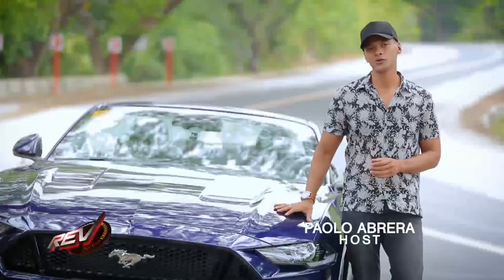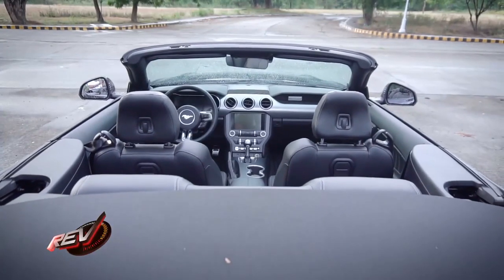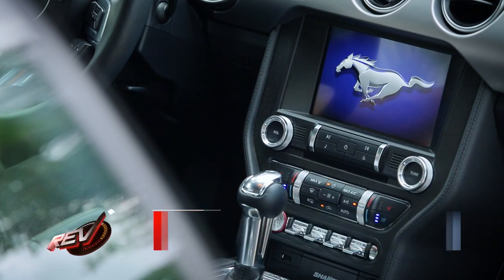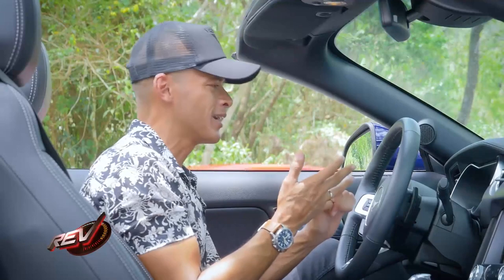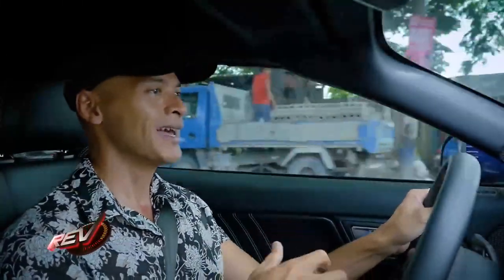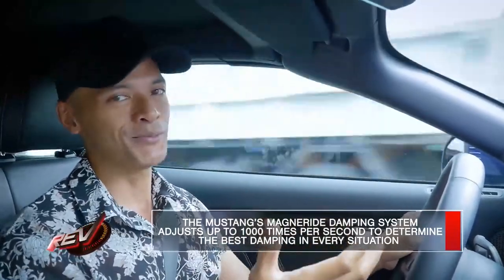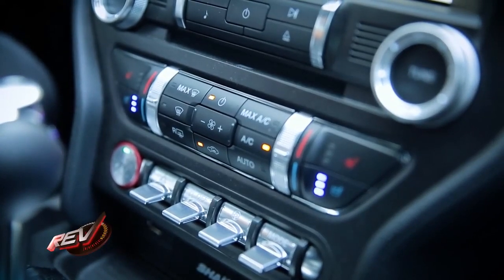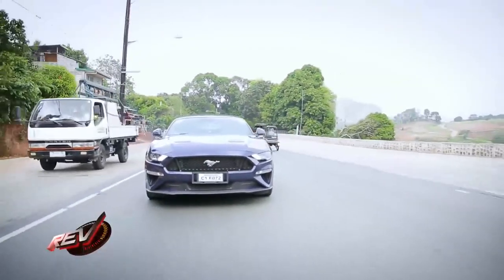REV: Paolo Abrera features the 2018 Ford Mustang GT V8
“Rev” reviews the overall design, special features, and general specifications of the 2018 Ford Mustang GT V8.